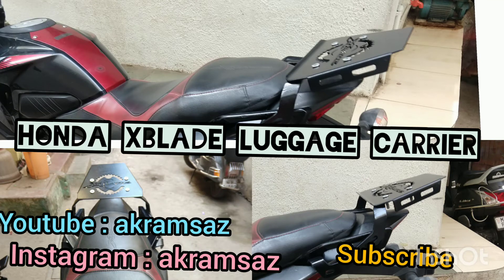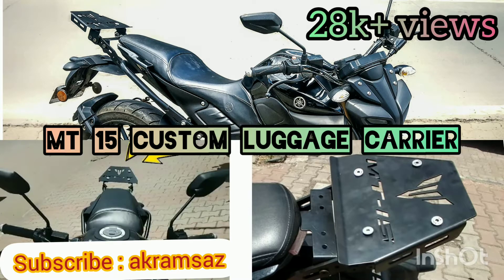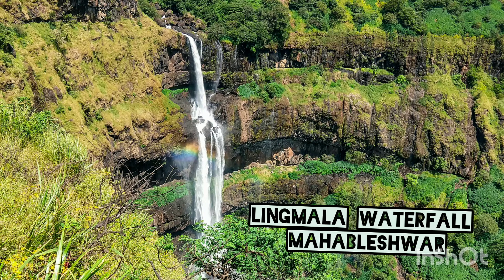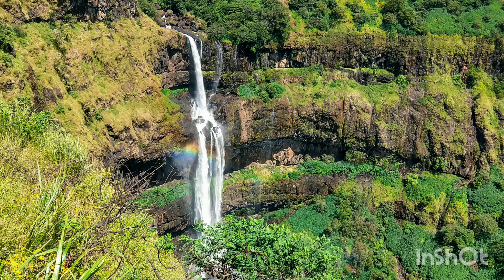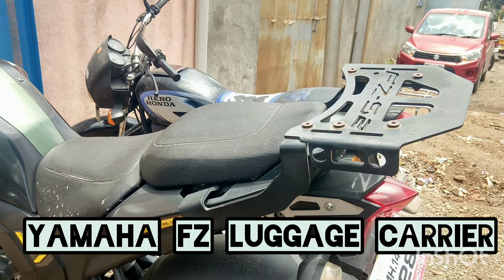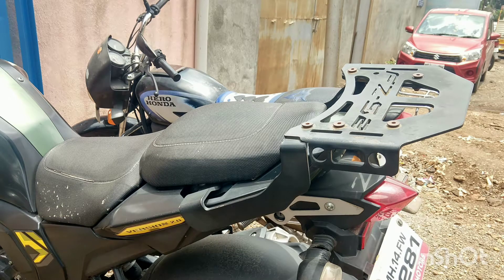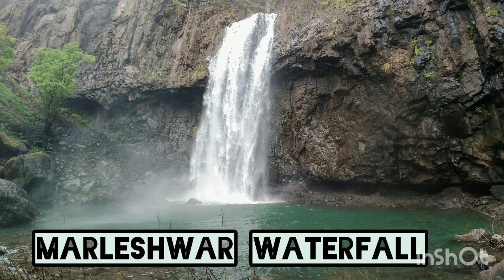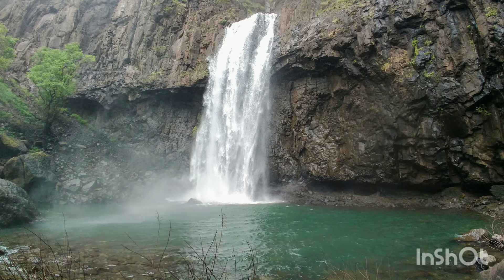trailer modified best custom touring bike accessories travel videos mt 15 x blade fz bullet gixxer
Share your reviews in comment share if you like it